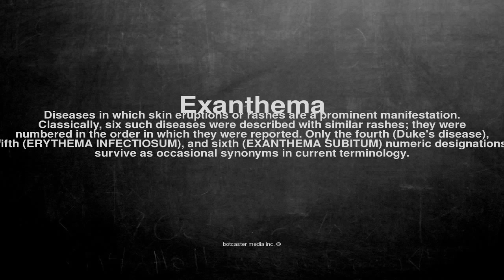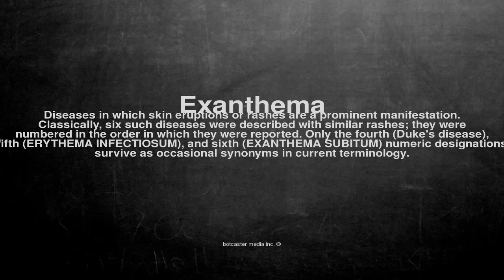Medical vocabulary: What does Exanthema mean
What does Exanthema mean in English?